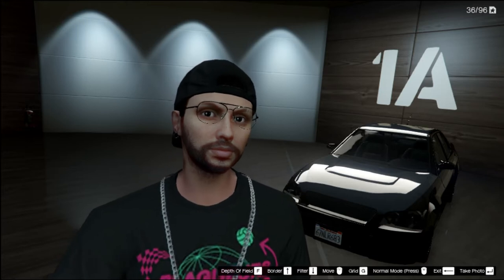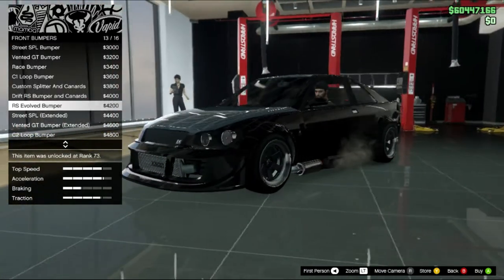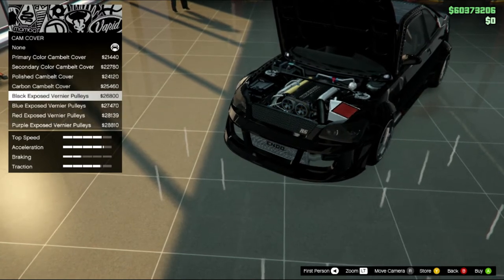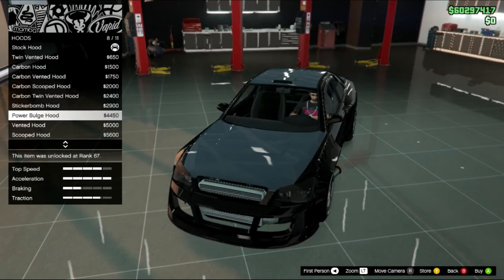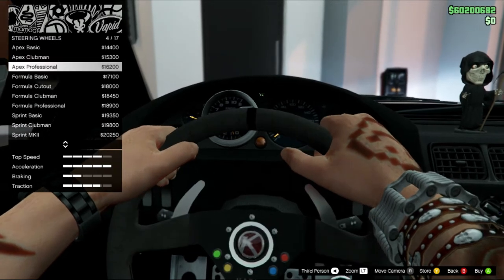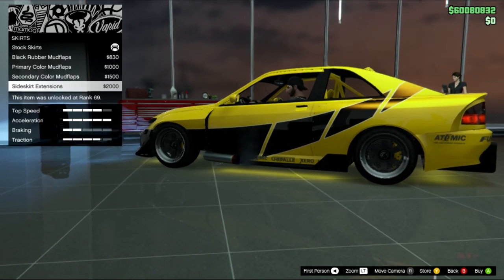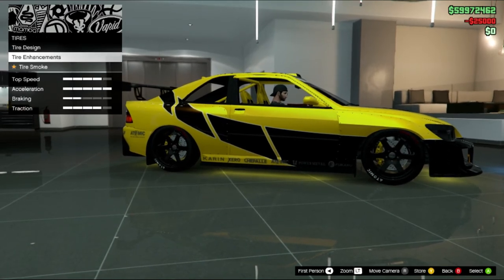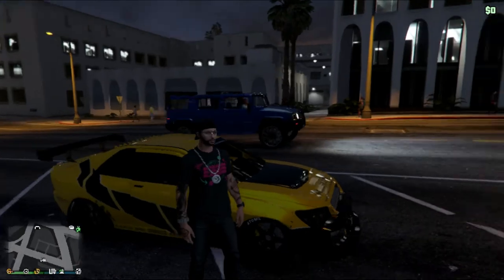Review Mobil JDM Kece (Karin Sultan) - GTA 5 ONLINE INDONESIA